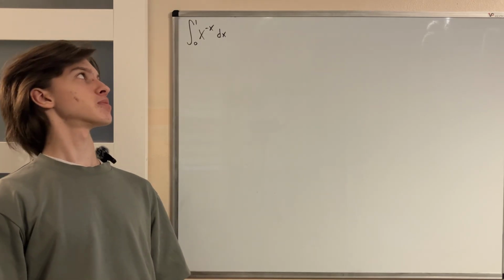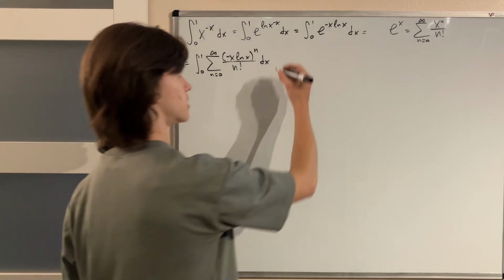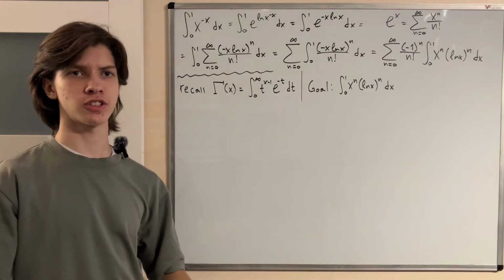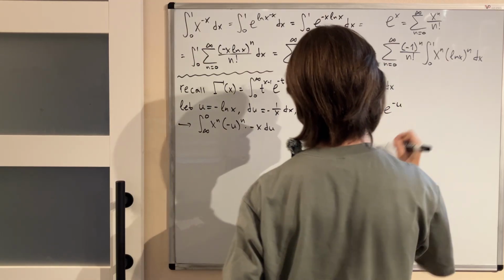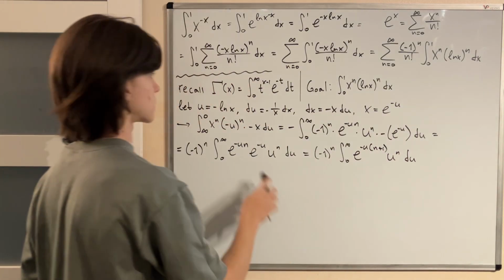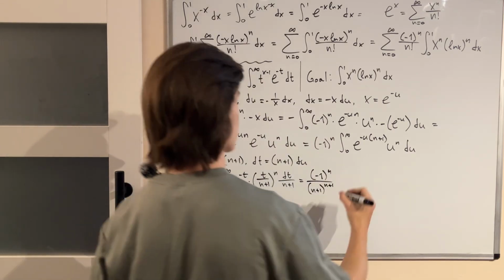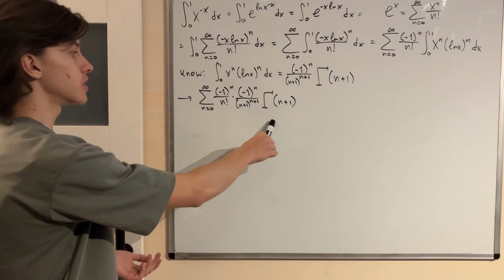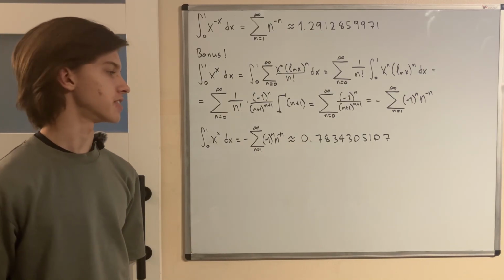The Integral of your Dreams - Sophomore's Dream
You've probably known that the function x^x or x^(-x) is impossible to integrate. While that's true, it's possible to rewrite the definite integrals of these functions from 0 to 1 to infinite sums where the original integrand very closely resembles the new summand. This involves rewriting the integrand as a Maclaurin series and using a trick with the gamma function. The result is so pretty and dreamlike that it is known as the "Sophomore's Dream".